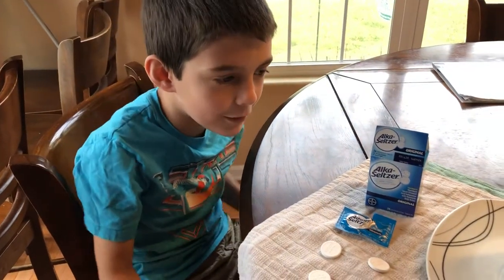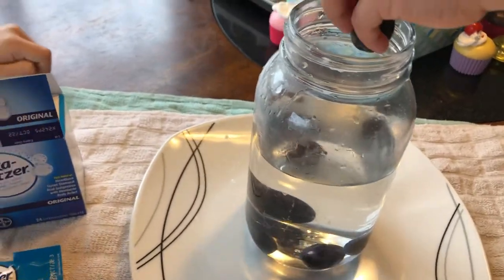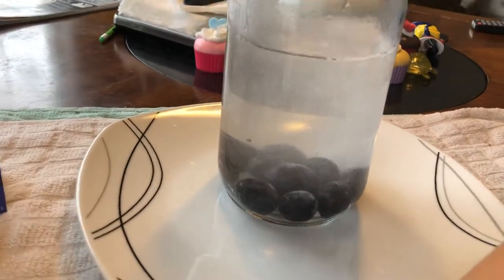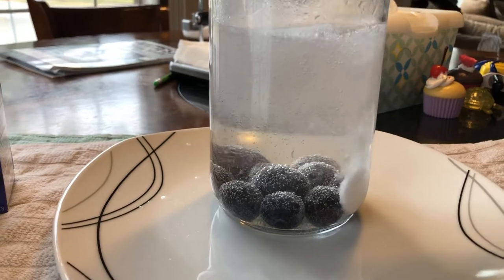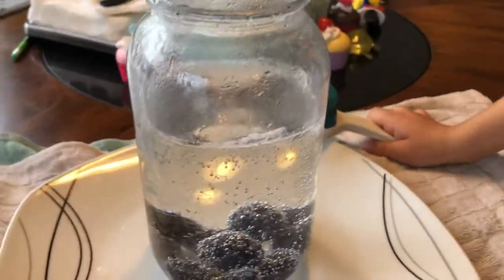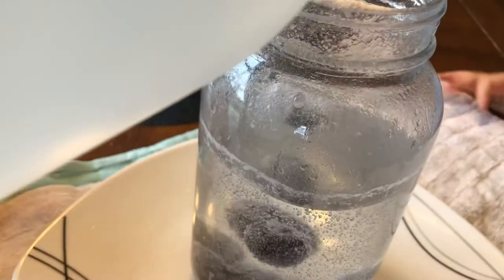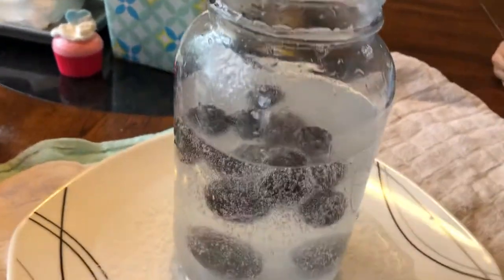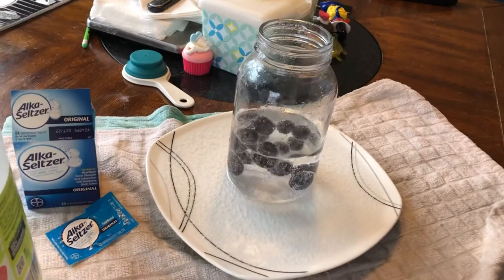Magic dancing grapes experiment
Let’s see if the grape will end up dancing ..